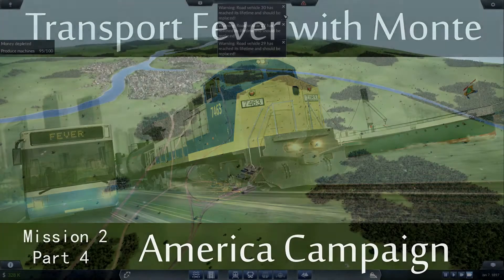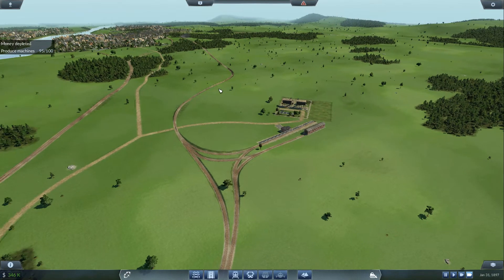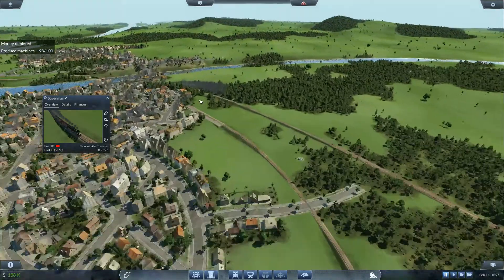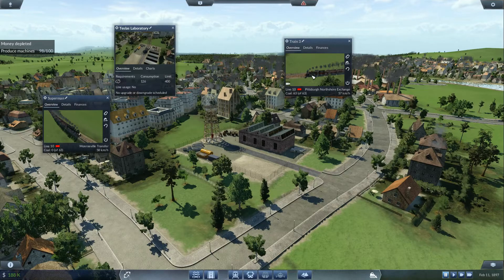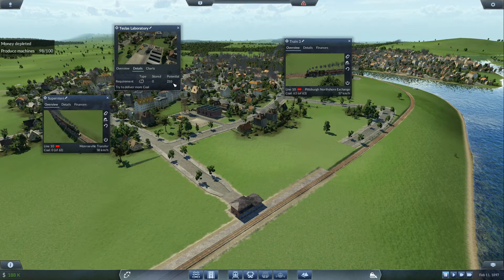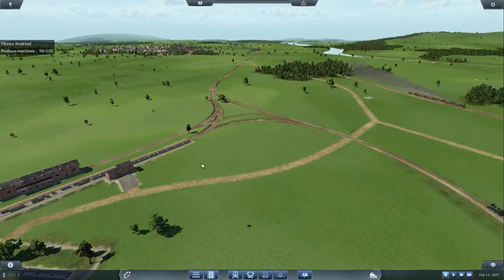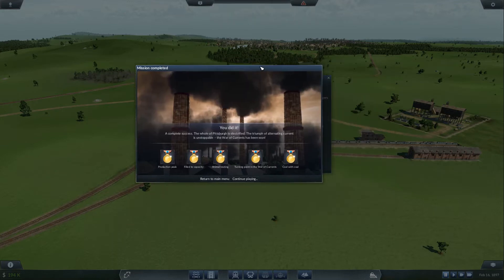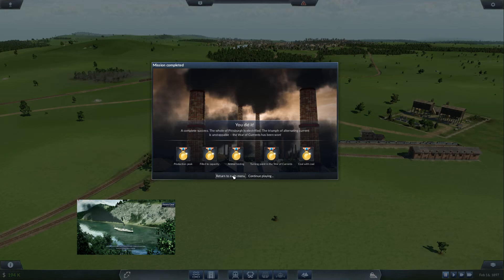Transport Fever America Campaign | Mission 2 Industrialization Part 4 Gold Medals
My Gear and a link to get it

Microphone Blue Yeti
Keyboard and Mouse
Racing Wheel - Logitech G920 (PC/XBOX)
G29 has Extra Buttons (PC/PS4)

Support Monte Plays Games with a one time donation. Really appreciated.

Also you can support monthly here.